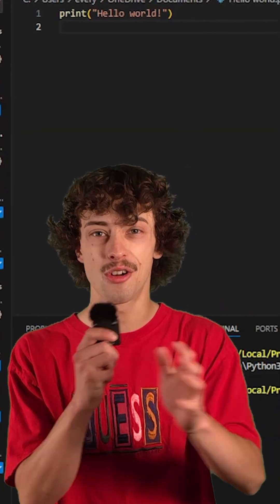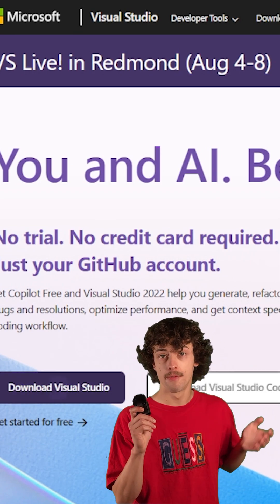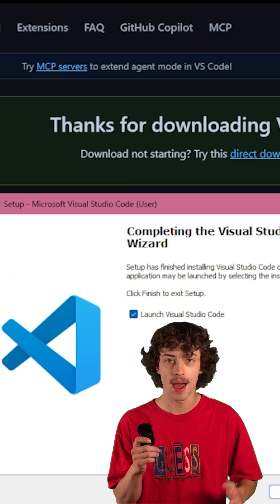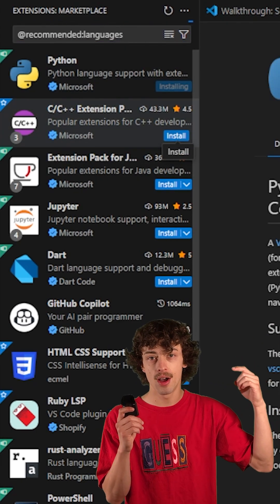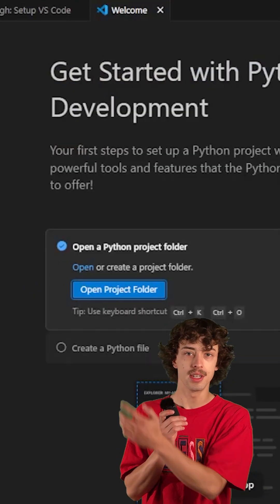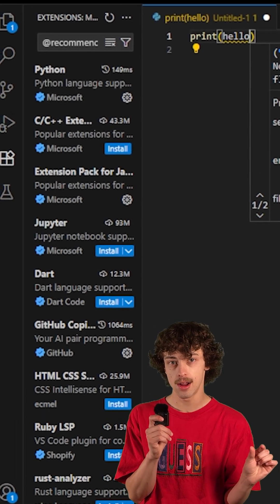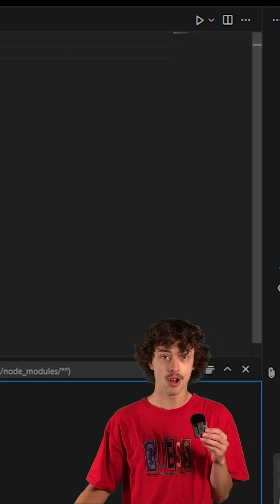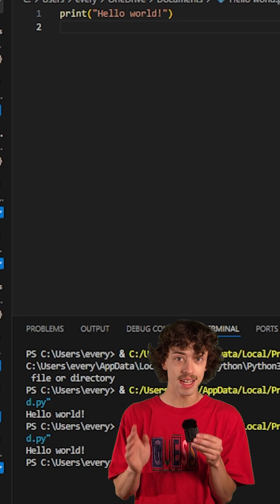The EASIEST Way to Start Coding with VSCode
Stop using your phone's notes app to write code. Learn how to install and use Visual Studio Code (VSCode), the easiest and most powerful free code editor for beginners. In this video, we show you how to start editing code the right way and get one step closer to building something cool! 💻✨